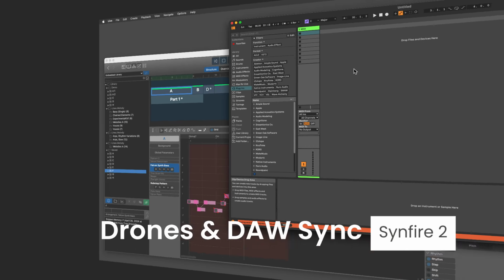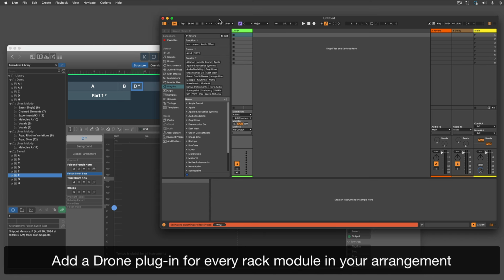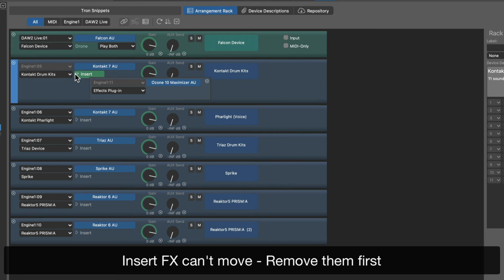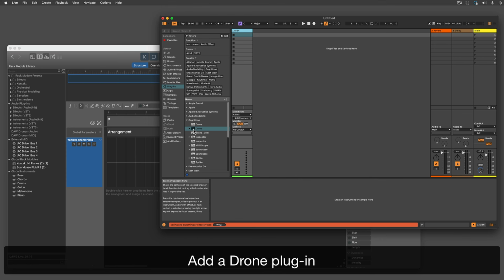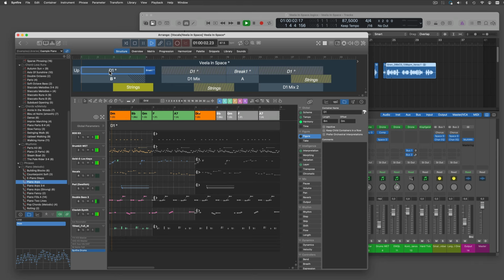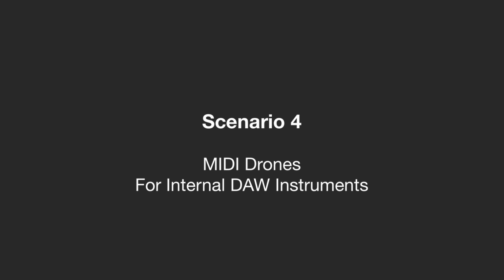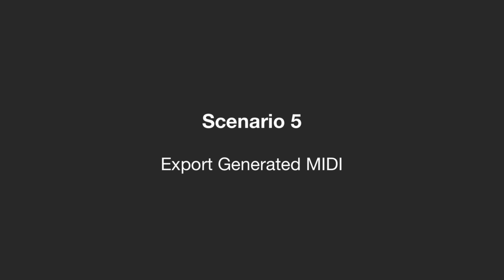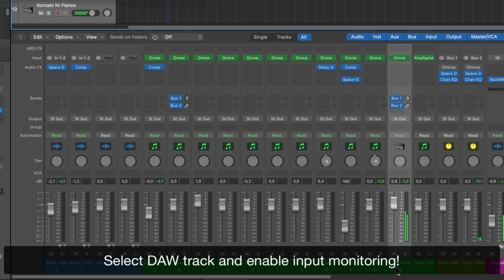Drones & DAW Synchronization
Synfire can synchronize with your DAW so you can compose and arrange music around existing audio tracks.